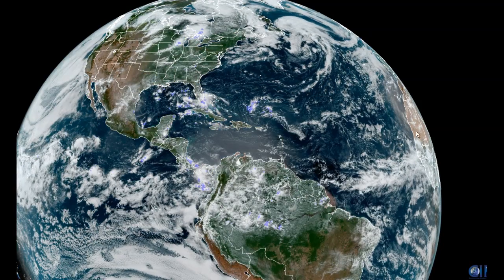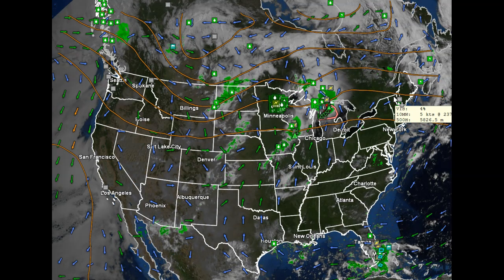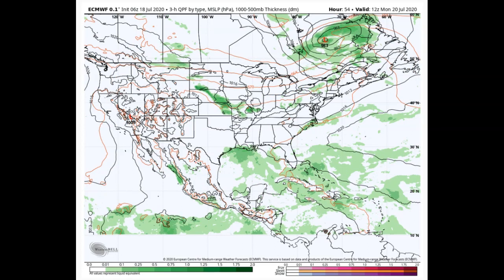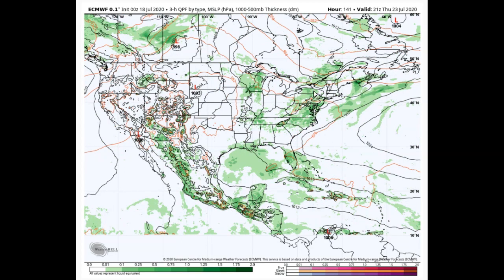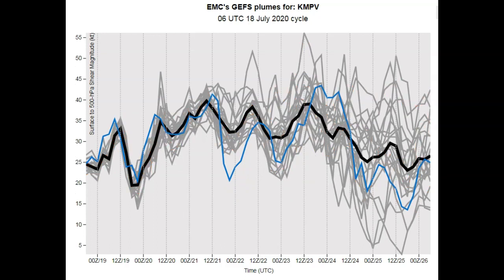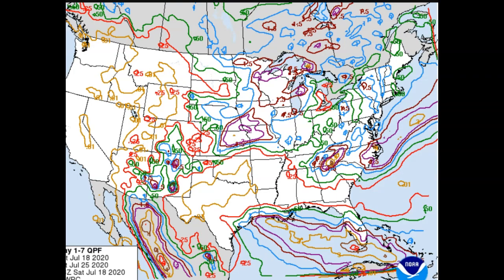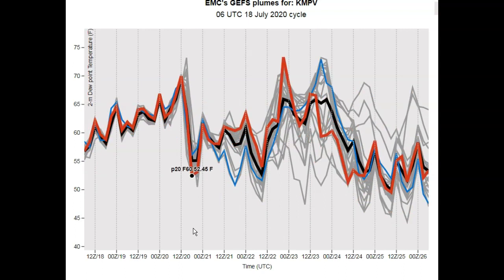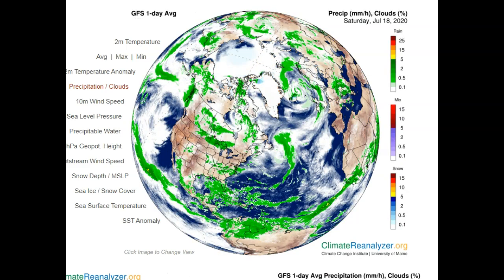VELCO Weather Hazards Outlook -- Satruday 7-18-20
Headlines IMPACTS LIMITED TO NONE WITH FIRST BOUT OF STORMS WITH LIGHTNING ACROSS NORTHERN AREAS SUNDAY NIGHT INTO MONDAY MORNING. WEDNESDAY STORMS AT THIS TIME HAVE SOME POTENTIAL FOR IMPACTS DUE TO DECENT DEEP LAYERED WIND SHEAR POTENTIAL WEDNESDAY. ISOLATED POP-UPS THURSDAY. HEAT THE BIG HEADLINE SUNDAY INTO SUNDAY NIGHT – VERY OPPRESIVE. GOOD PROJECT WEATHER DAYS THIS WEEKEND AND AGAIN TUESDAY WITH TUES BEING VERY COMFORTABLE. TROPICS ARE STILL QUIET THIS PERIOD, BUT FOR HOW LONG?

Thunderstorms Tropical-like Rain: Sunday night into Monday morning – Nocturnal showers and thunderstorms in a very hot and humid air mass expected Sunday night into the morning hours Monday. Storms likely benign, but producing locally heavy rainfall in portions of northern Vermont…likely missing portions of central and southern Vermont. More information with next Heads Up Sunday late in the day.

Wednesday – lowered confidence - Chance for showers and thunderstorms, some may be locally strong to severe with indicated wind fields aloft and deep layered shear may produce organization to the thunderstorms Wednesday afternoon/evening. See future Heads Up on this potential event.

Thursday - Late day pop-up showers and thunderstorms arriving in western Vermont limited and widely scattered.

Heat Indices: Saturday, Sunday into Monday – Heat and increasing dew points to combine for exceptional and dangerous heat indices for Sunday afternoon and evening. Less hot Saturday and again Monday, though oppressive conditions linger into Monday afternoon.

Good Project Weather: Both days this Weekend – Dry project weather the rule until Sunday night as the “Heat Dome” expands temporarily into New England.

Tuesday – A nice break of weak high pressure controlling our weather for dry project weather, also much cooler and notably much less humid than the weekend and Mondays oppressive conditions.

Best Solar: This Weekend and again Tuesday.

TROPICS: All quiet during the next 5 days.

Hydrology: Split with far drier than normal this period across 40% of the north, and wetter than normal across 60% of the south.

Beyond this Period: High pressure ridging builds into the Northeast U.S. on Friday the 24th lasting into Saturday – lowered confidence.